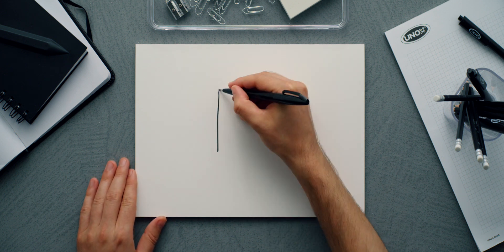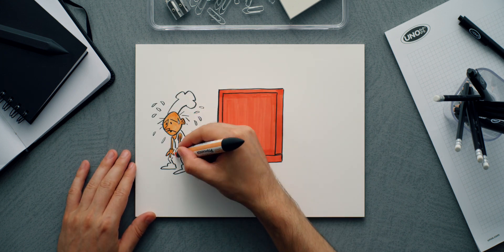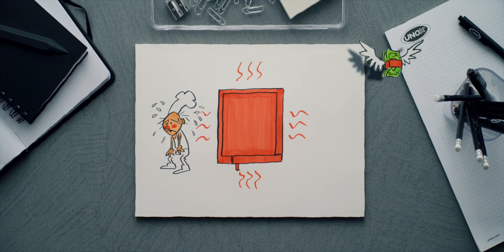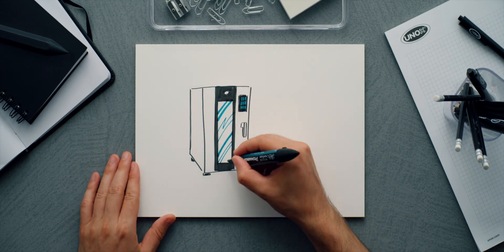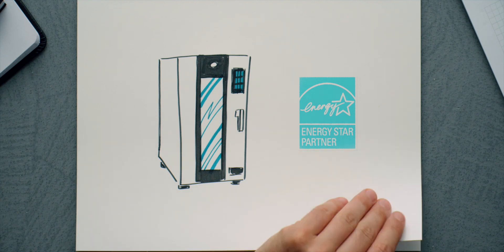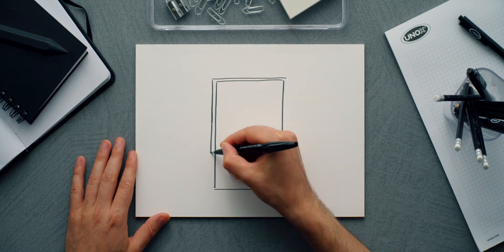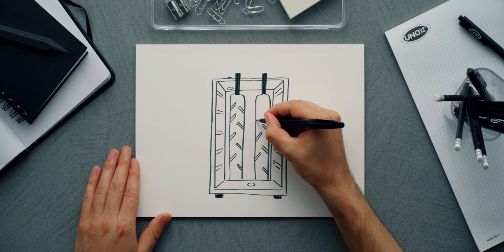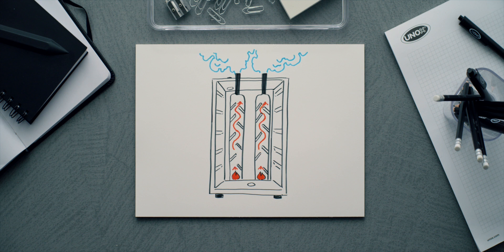Energy efficiency, How a Commercial Combi-Oven Works Course #7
Is your oven energy efficient? Only if it can avoid heat loss!
In the 7th video of the serie “How a Combi-Oven works Course” we will discover which are the technologies that optimize the performance of a combi oven, to save time and money.